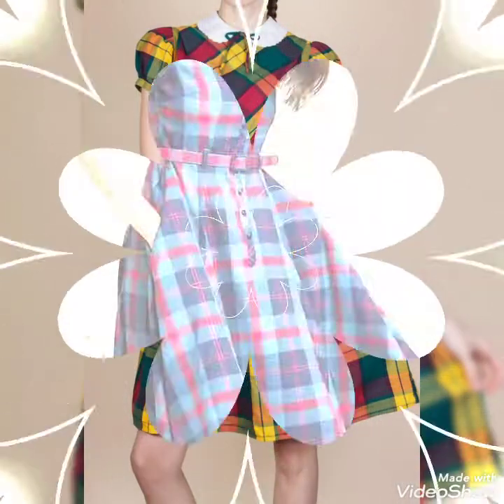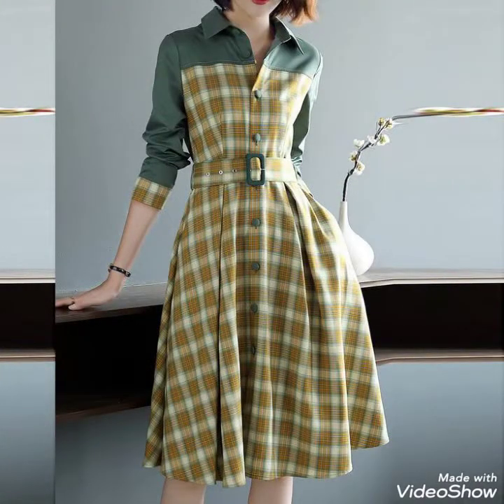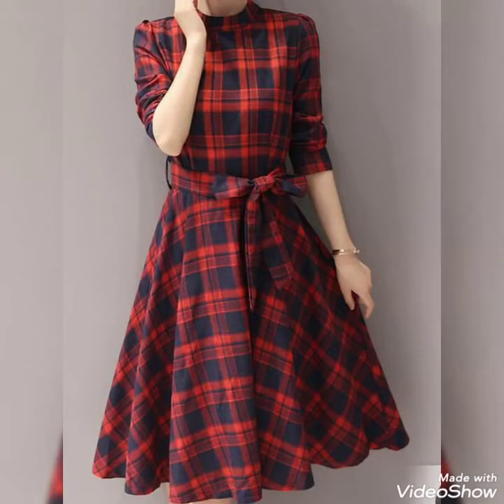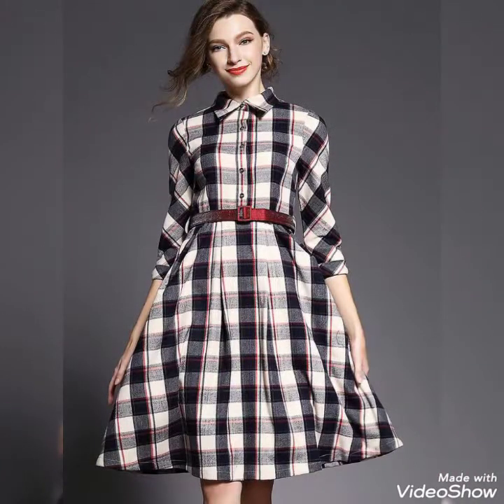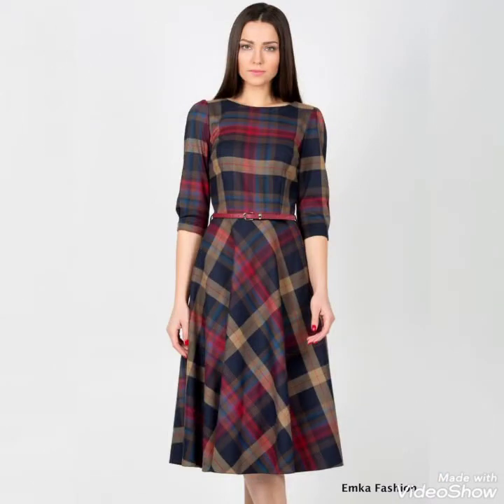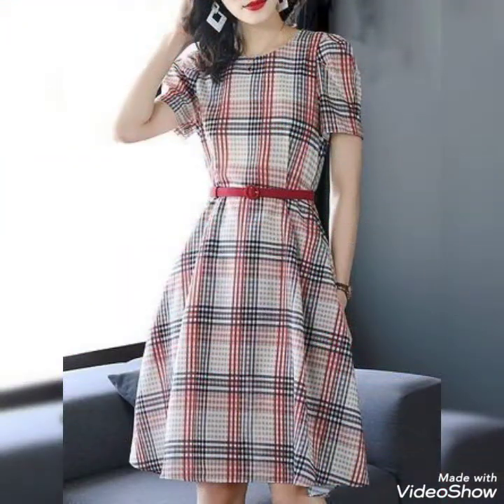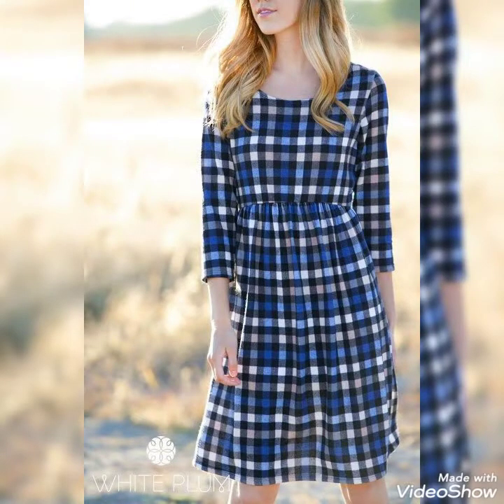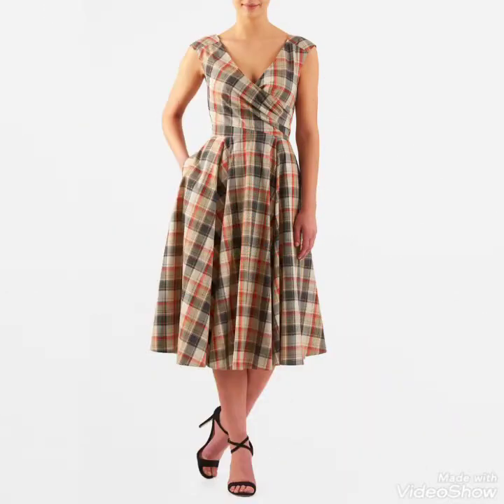Beautiful and latest designs ideas of check printed skater dress for ladies of 2021